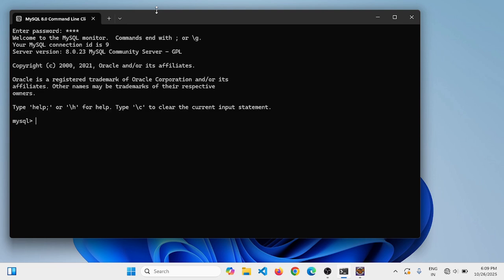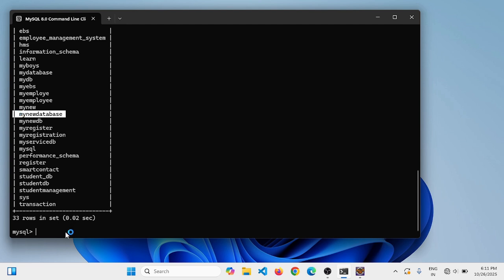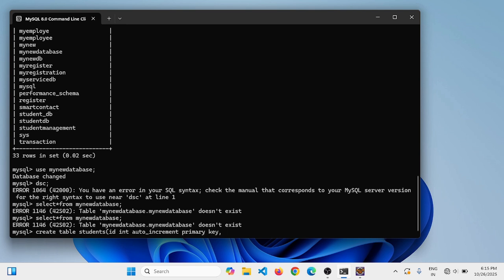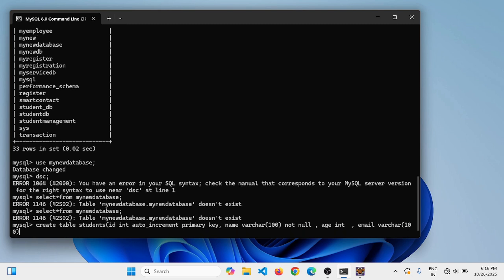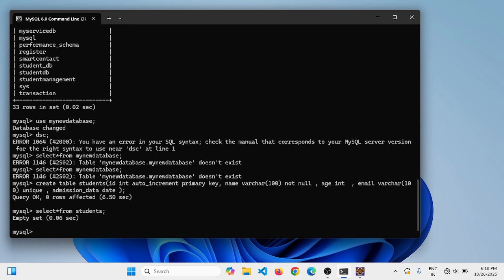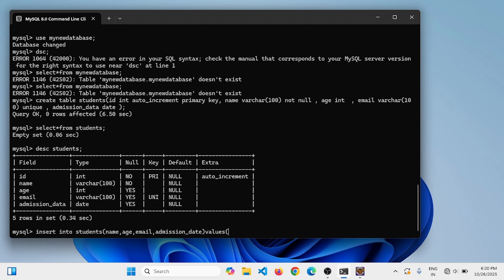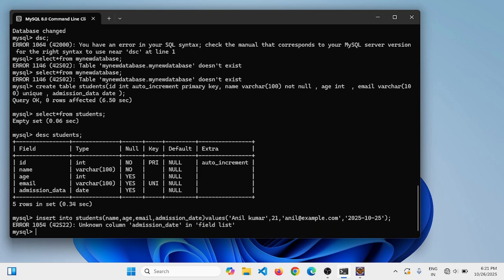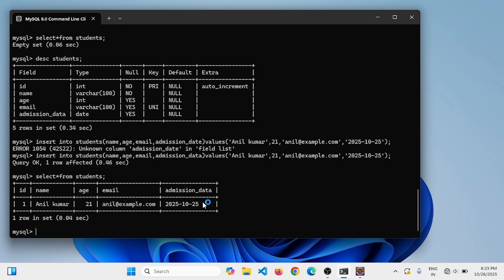MySQL from beginning .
This video is  about.  how to start learning
MySQL and  you will learn creating database in detailed manner .
you will learn creating databases and
Inside database how to create table
and how to insert data into table in MySQL
in detailed manner.

these things you will learn in video

create databases
create table into database
insert data into database

I hope you will understand the concept easy way .